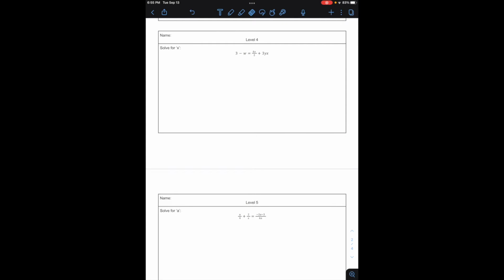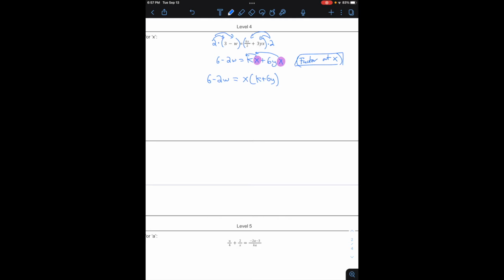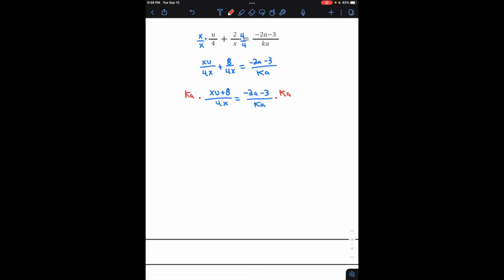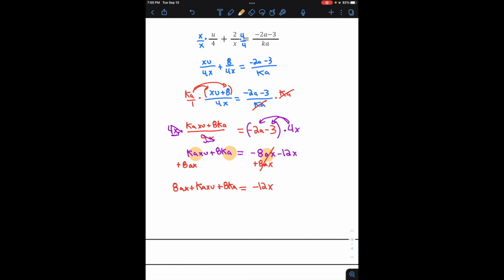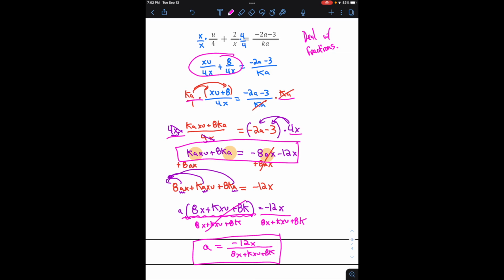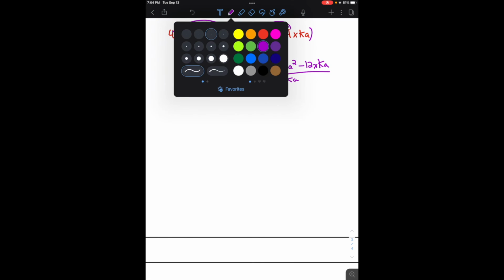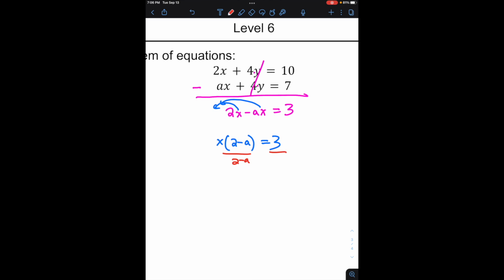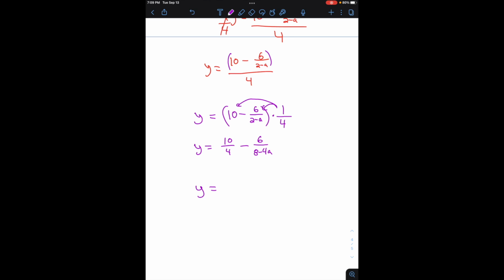Solving Linear Equations Level Up #4-6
Working through the solutions to solving linear equations level up #4-6. Two methods for question 5 are explored.